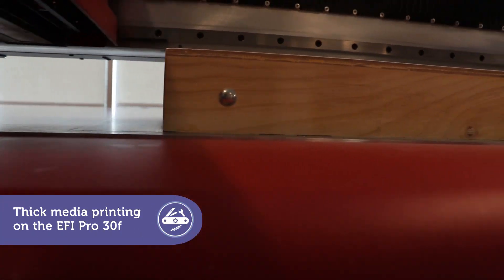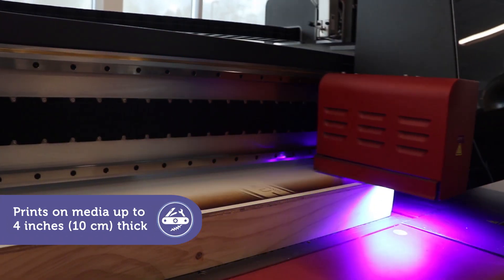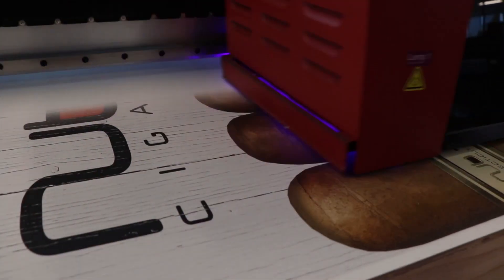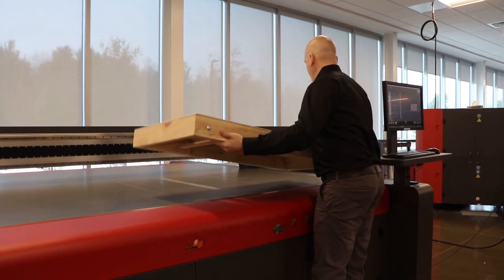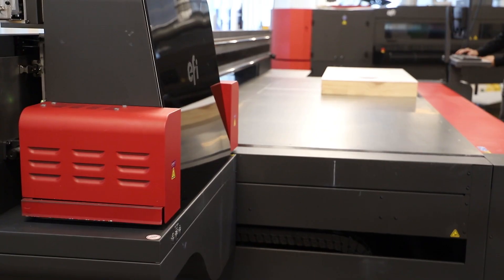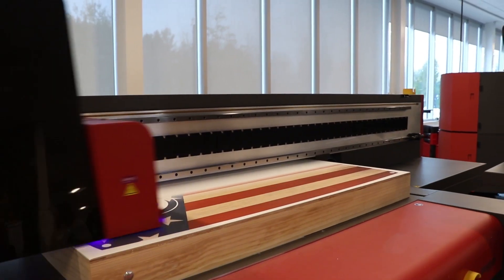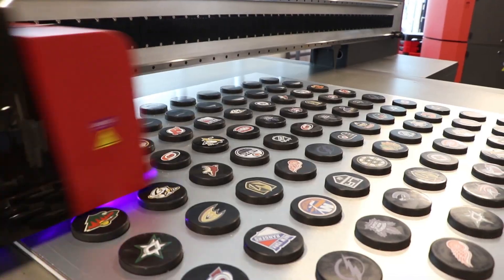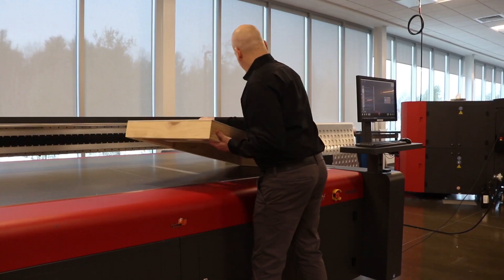EFI Pro 30f Thick Media Printing Power App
With the EFI Pro 30f flatbed printer’s ability to print on thick media, this power app opens the door to all kinds of possibilities.